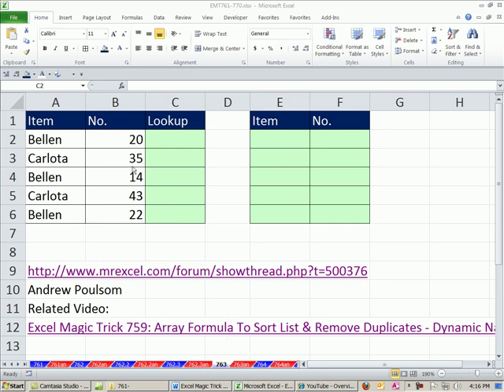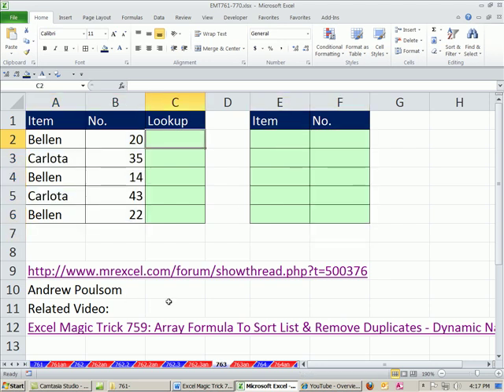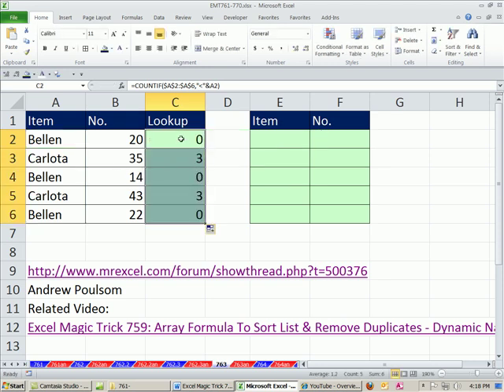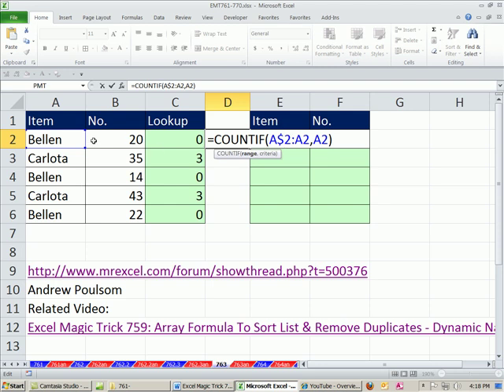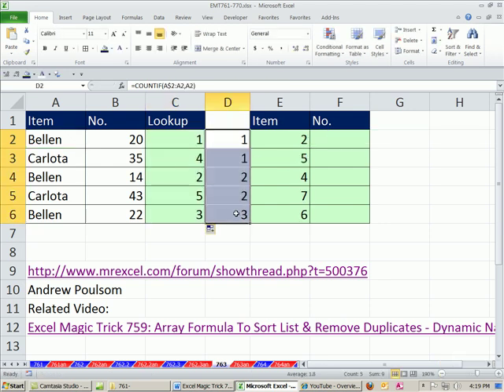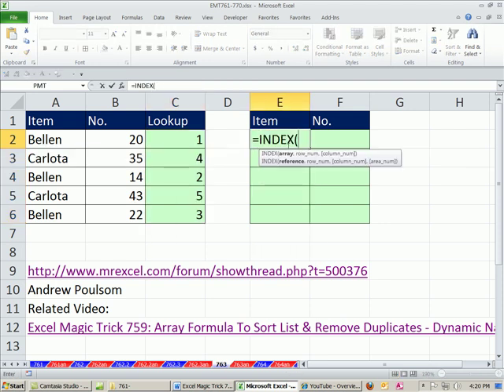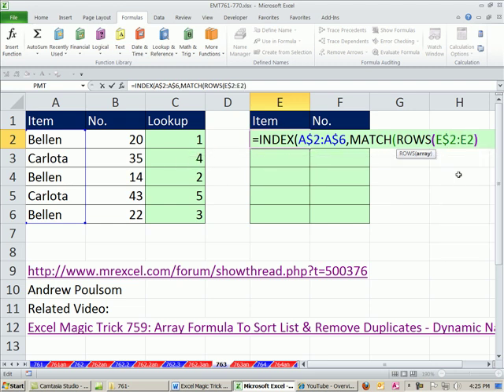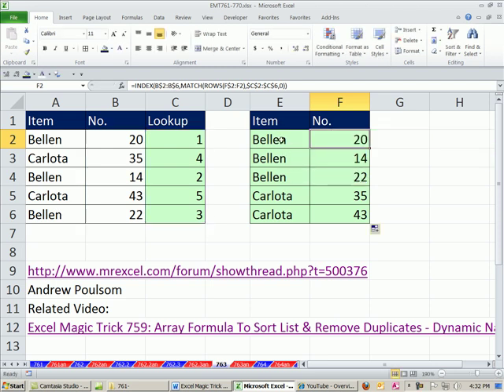Excel Magic Trick 763: Formula to Sort Words (including Duplicates) and extract data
See how to use the COUNTIF, INDEX, ROWS and comparative operators to sort a table of data with a formula. This solution will soret the word column but bring along the numbers from the same row. Trick from Andrew Poulsom at Mr Excel Message Board.